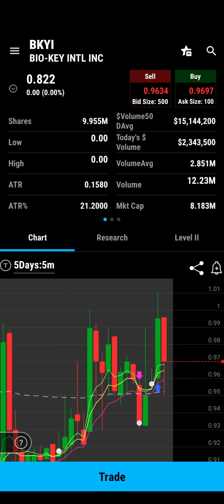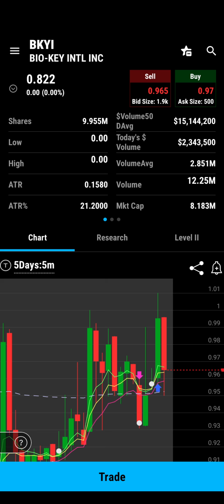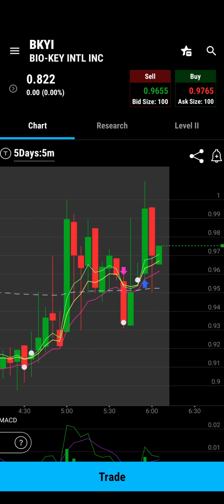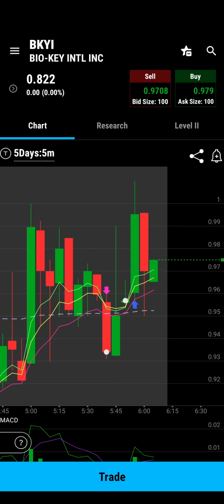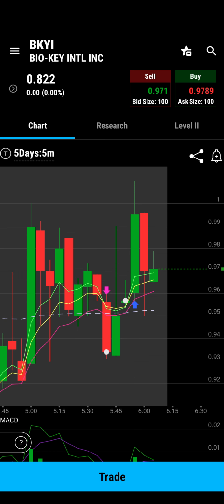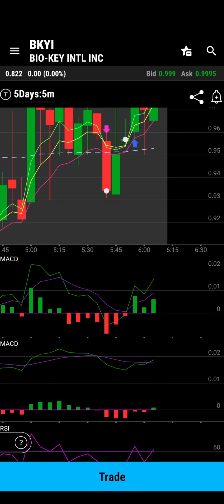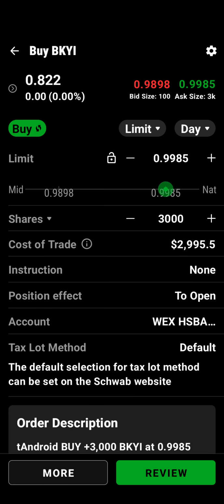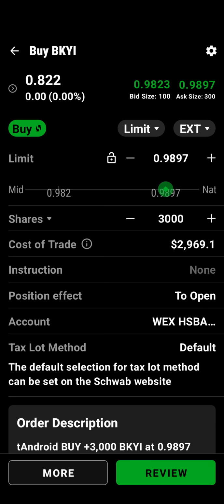BKYI Day trading checklist and set up